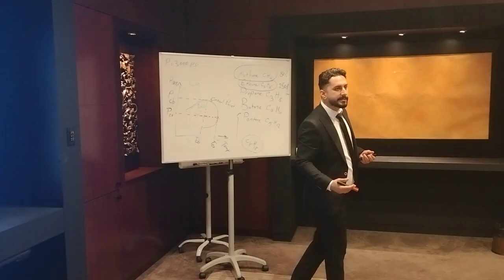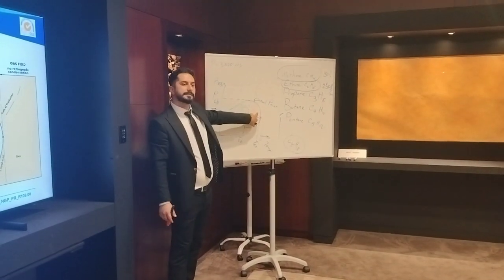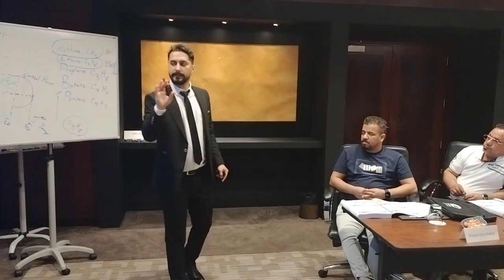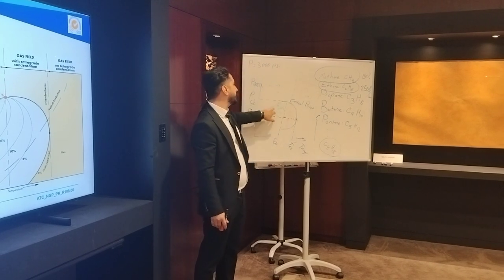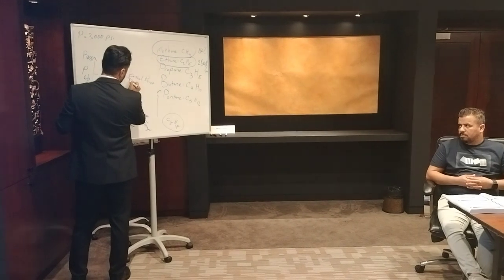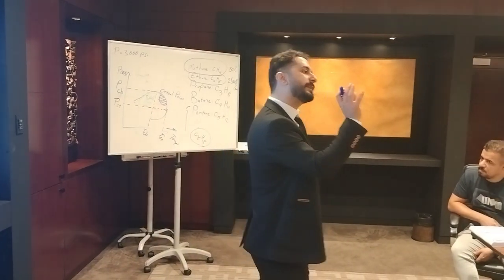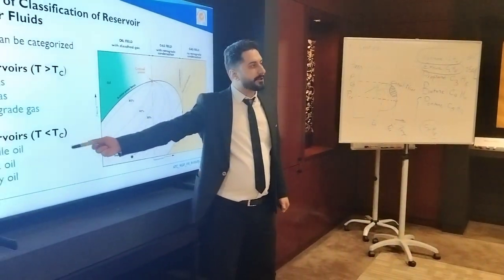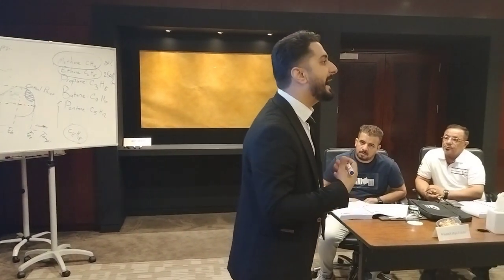Al Delma Natural Gas Processing Training - Petrochina & MOC